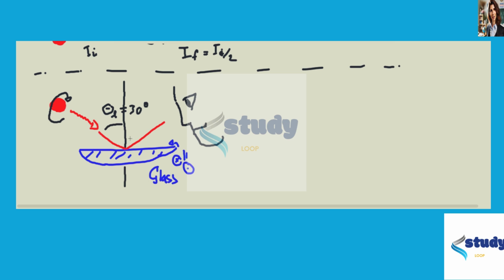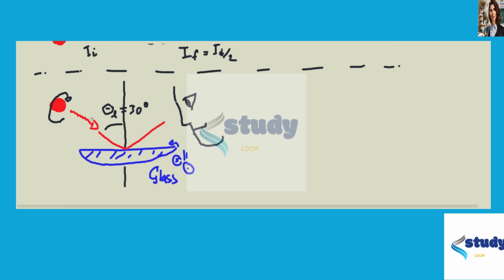Describe an experiment that you can perform to determine whether the light from a particular source